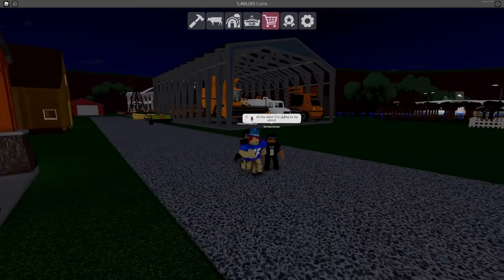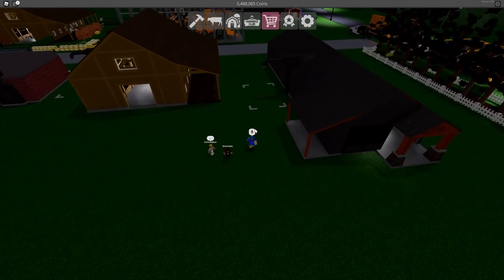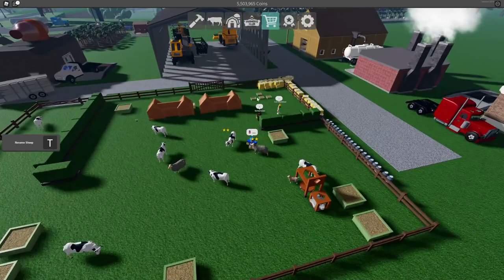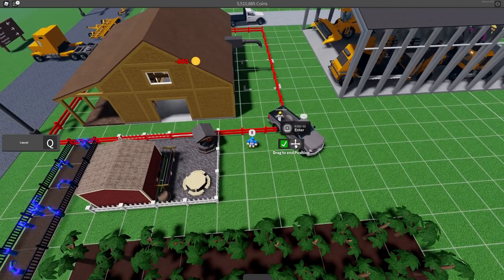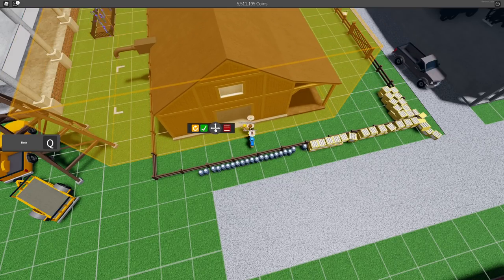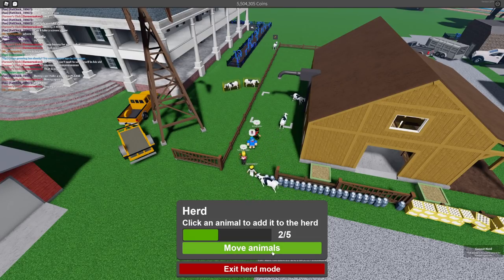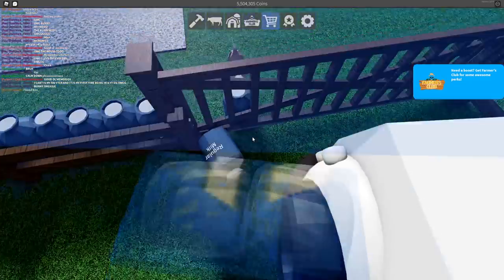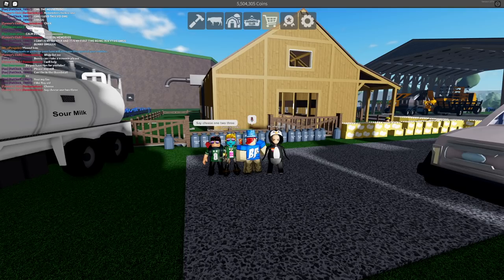Automatic Barns! How They Work! Roblox Farming and Friends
Today we take a look at the two automatic barns in Farming and Friends, how they work, and how to use them!